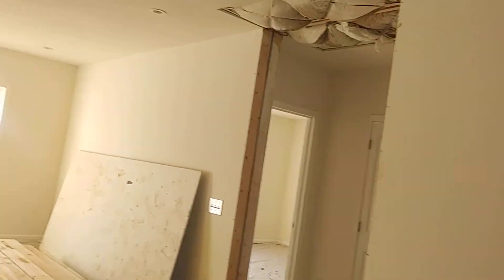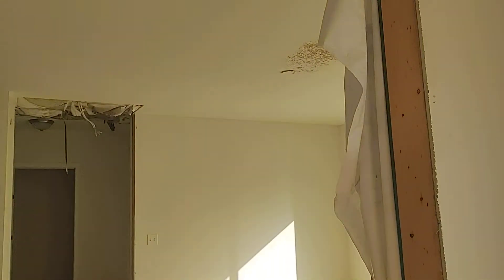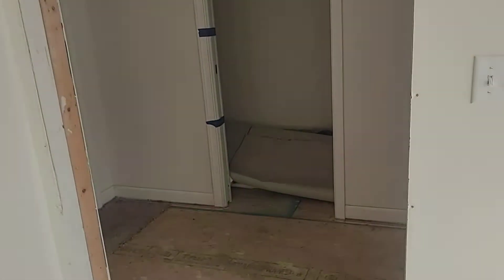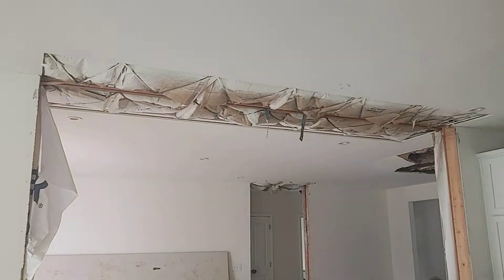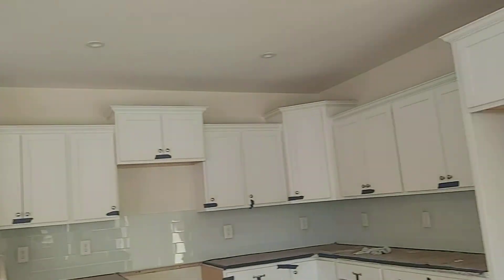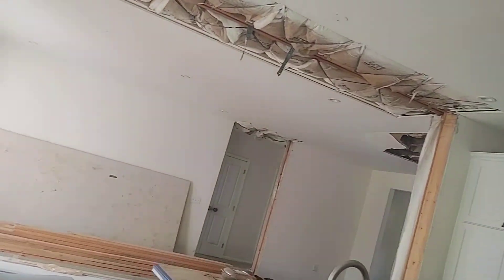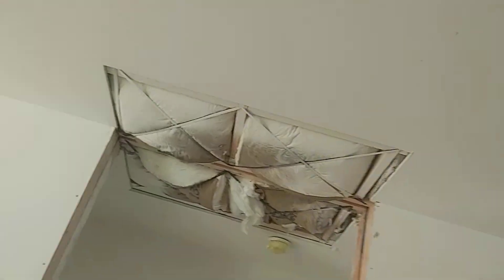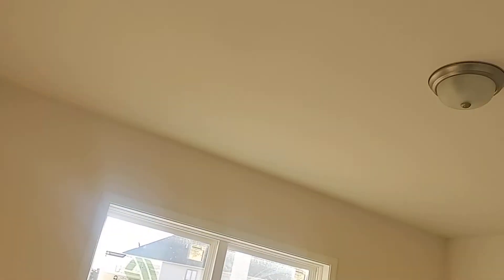Lincoln pines lot 103